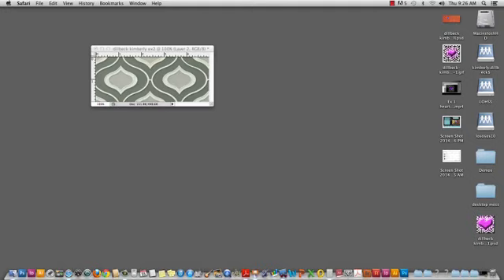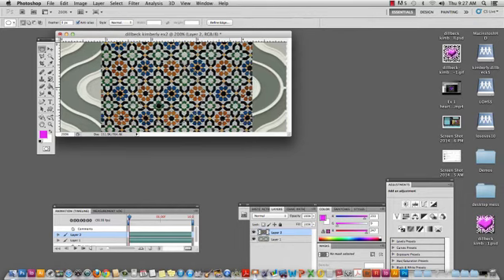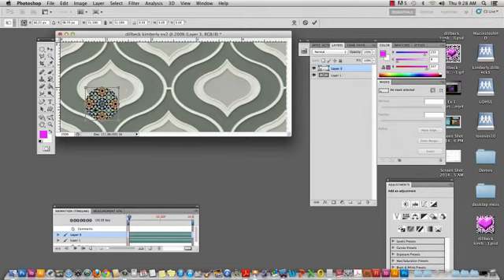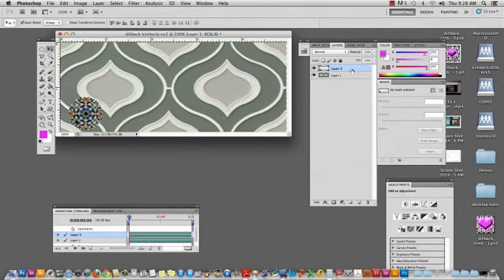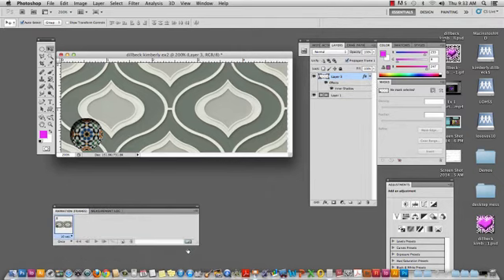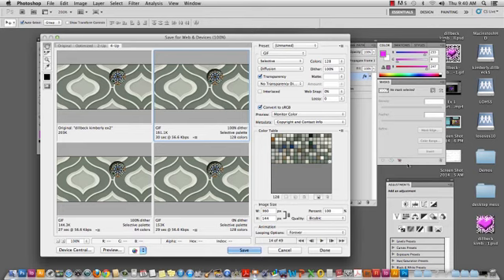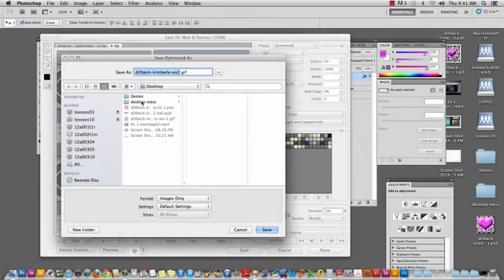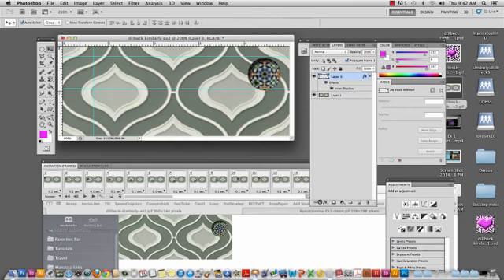Ex 2 ball bouncing